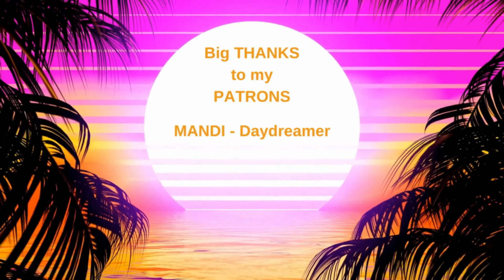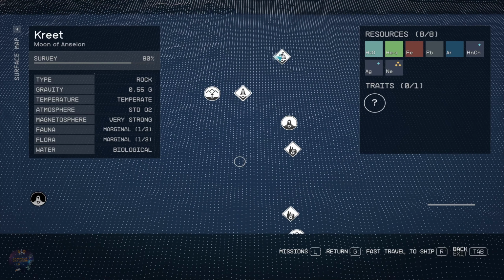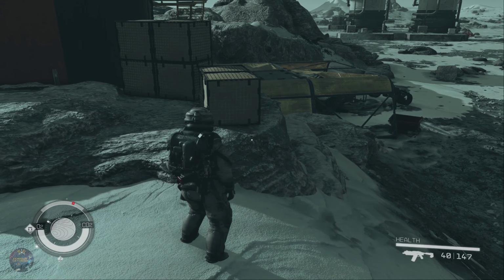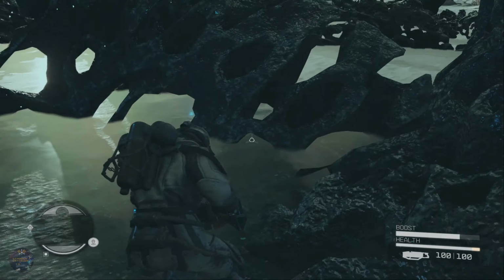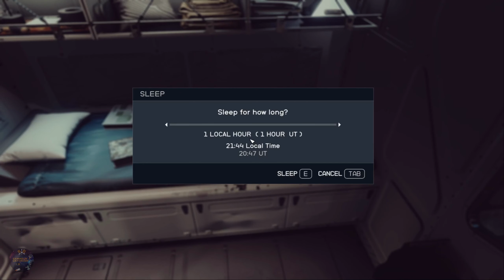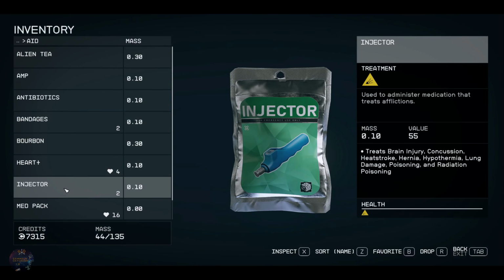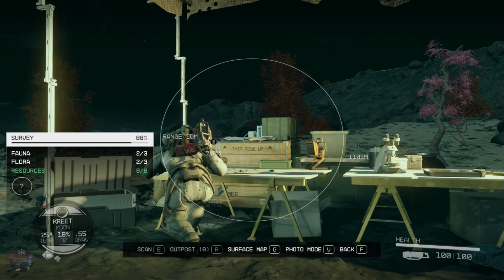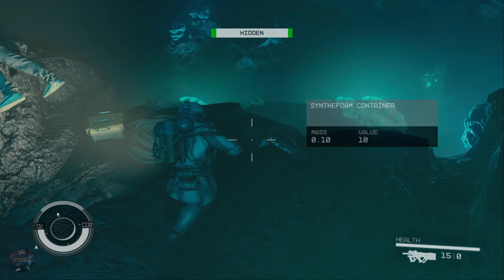STARFIELD #9 KREET - BIOMES PC VERY HARD CYBER RUNNER GAMEPLAY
Starting my first play through with cyber runner background. I'm playing Xbox Game Pass version standard edition.
Also have a Racing only channel at Da_Racer for your speed fix